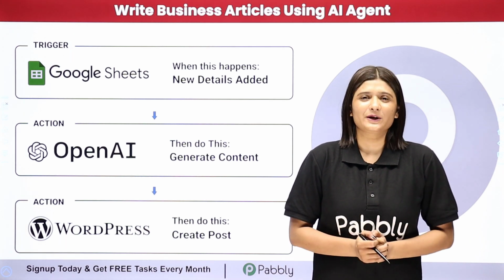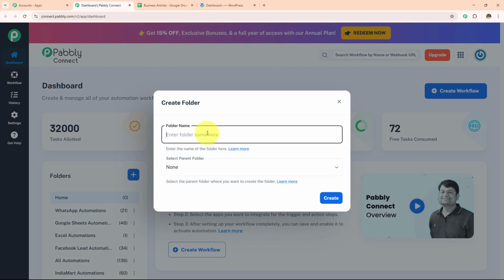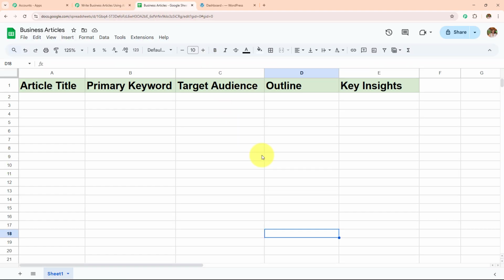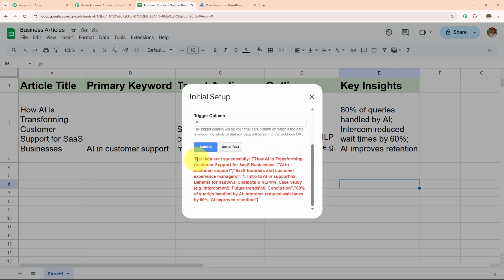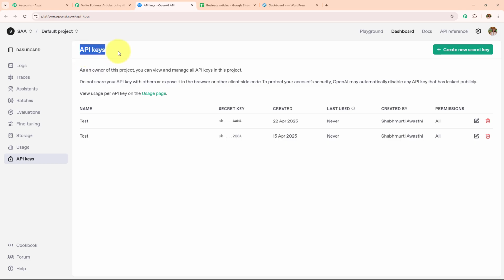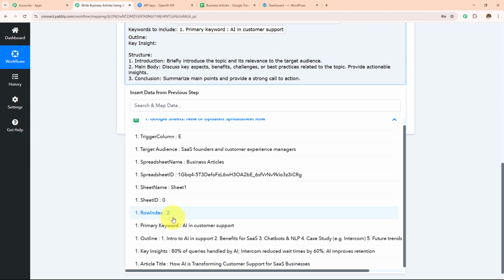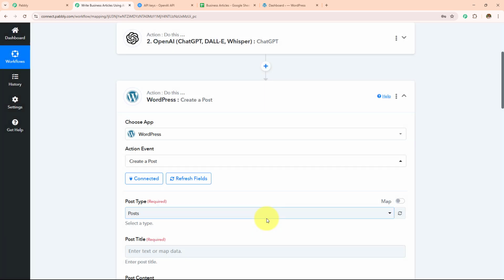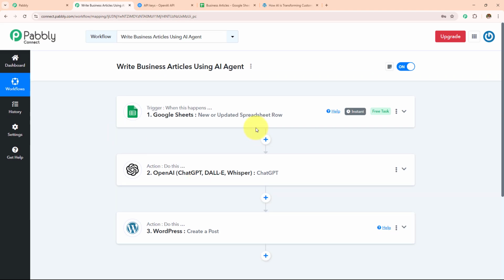How to Write Business Articles Using AI Agent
In this video, you'll learn how to write compelling business articles using an AI agent. We’ll guide you through the step-by-step process of utilizing AI tools to generate content ideas, structure articles, and enhance your writing quality. Pabbly Connect simplifies this automation by integrating various AI platforms, allowing you to seamlessly generate articles without the hassle of manual effort. By leveraging AI for your writing tasks, you can save time and improve your content's effectiveness.

Use Case:-

I run a management consultancy and use AI to publish insightful business strategy articles weekly, helping position my brand as a thought leader with minimal manual effort.

Benefits of Pabbly Connect:

1. Automation: Save time, money, and resources by automating tasks.

2. Integration: Connect various web services to create efficient workflows.

3. Security: Enjoy industry-standard security for your data.

4. Scalability: Easily add new applications and services to your workflow.

5. Cost-effective: Choose from plans suitable for different business sizes, with no charges for internal tasks.